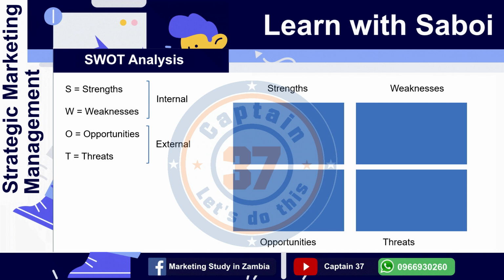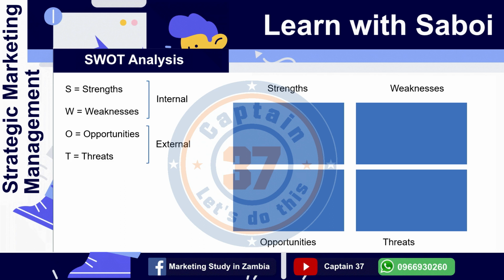Lesson 2 : SWOT Analysis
There are a number of analysis tools. SWOT is one of them. This video covers SWOT and how it is to be used as required in the study of The Zambia Institute of Marketing program. The approach however applies for studies in other programs too.